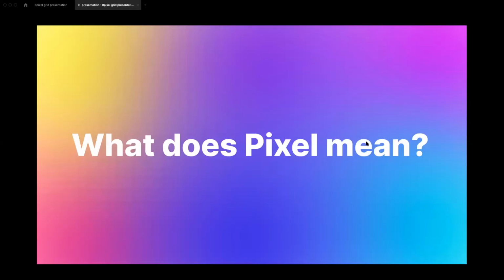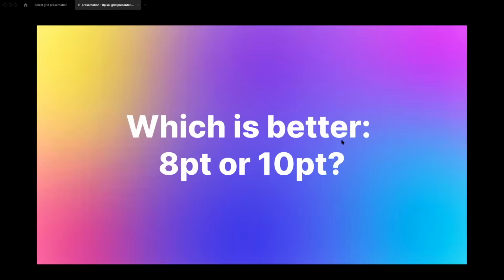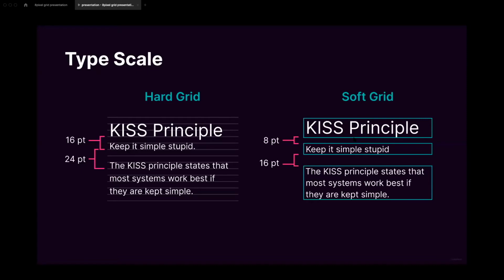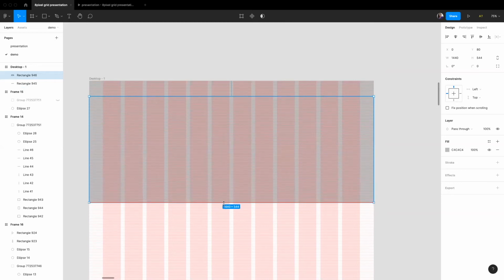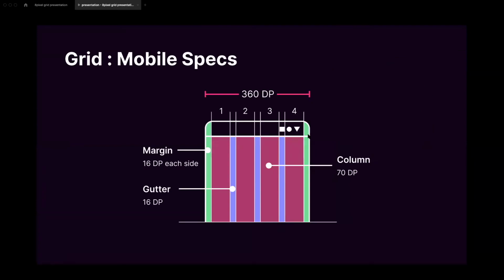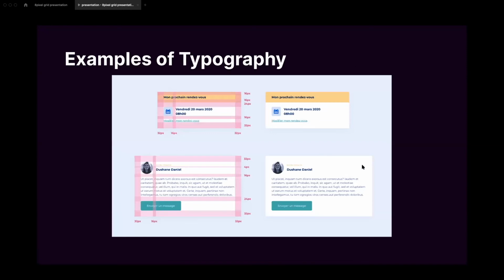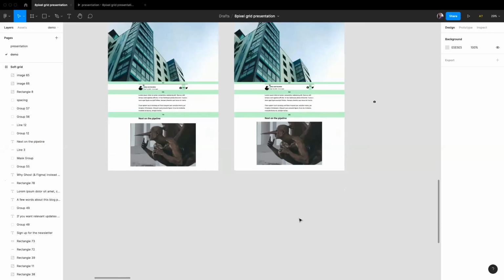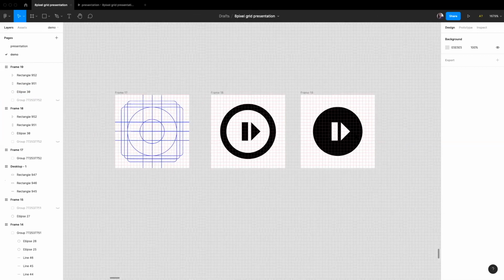A Comprehensive Guide to 8 Point Grid - Craft Perfect Interfaces with Stronger Grids - IxDF Kerala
We have grids for all sorts of content arrangements whether you’re designing a website, a magazine, or a mobile app. We use column grids to align content horizontally. Baseline grids to vertically align bodies of text. Soft grids and hard grids to describe how strictly we adhere to them.

Our speaker Susmi Sunil, a UI Designer will be taking us through a comprehensive guide to 8 point grid system in user interface design.